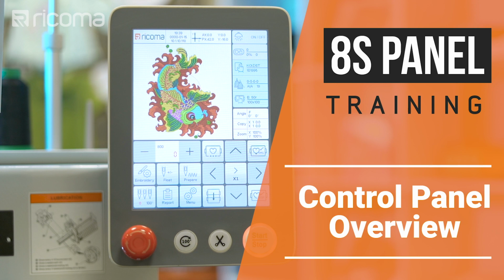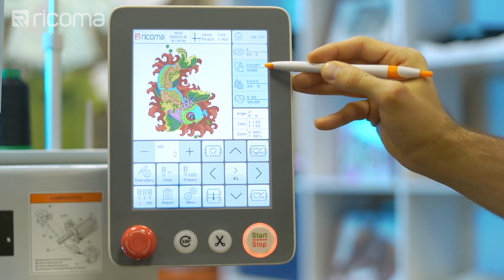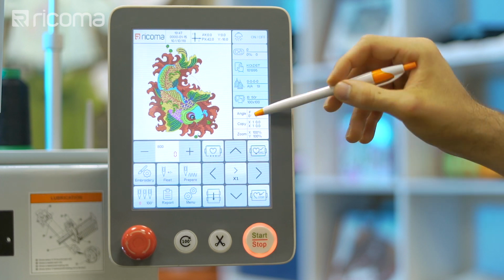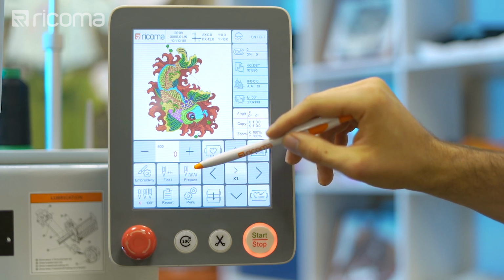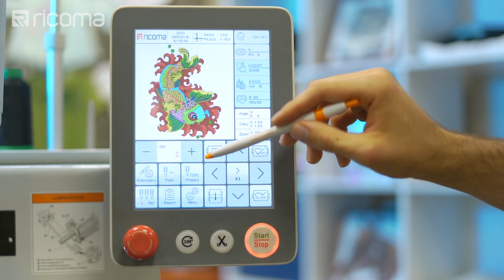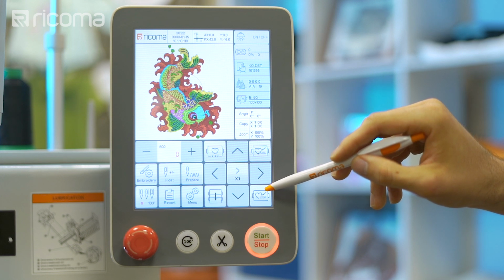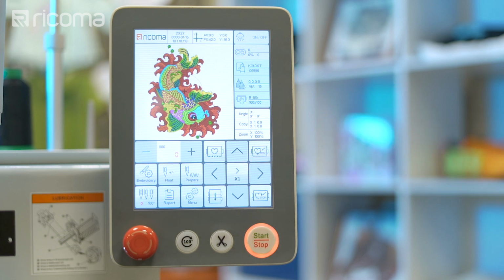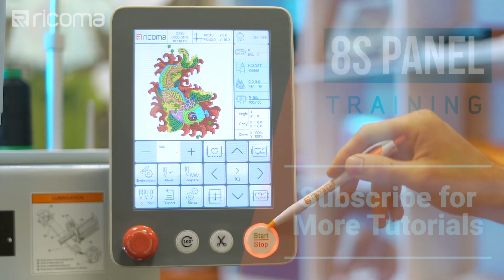8S Panel training series: Part 1 - Control Panel Overview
In this video, we will be looking through some of the panel functions on your home screen.